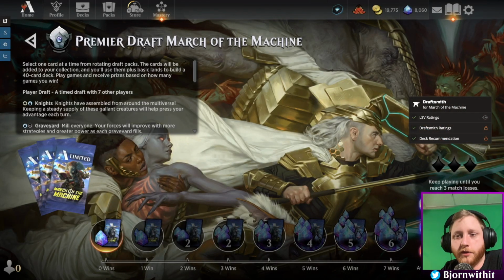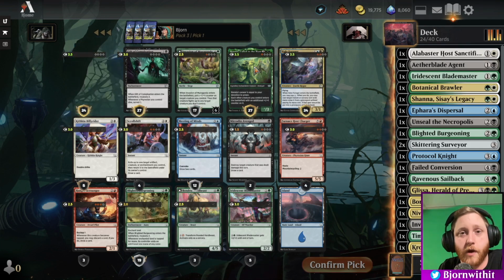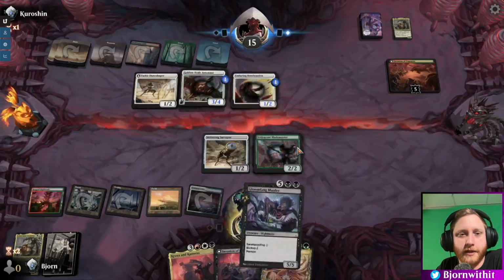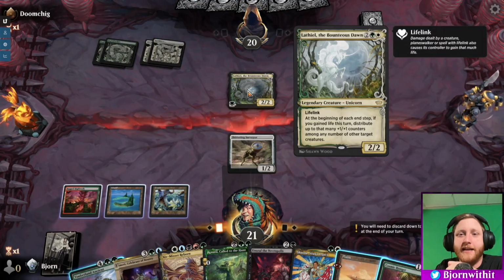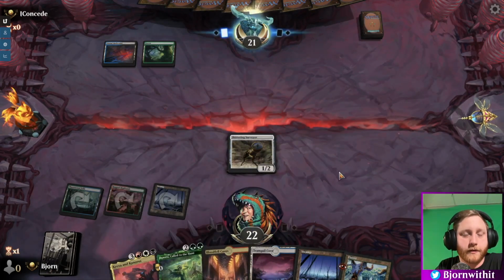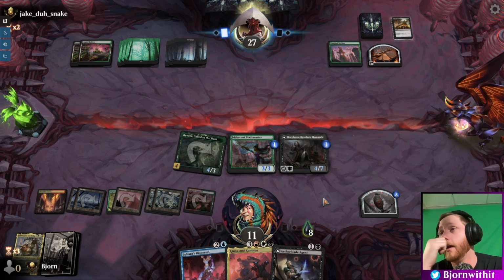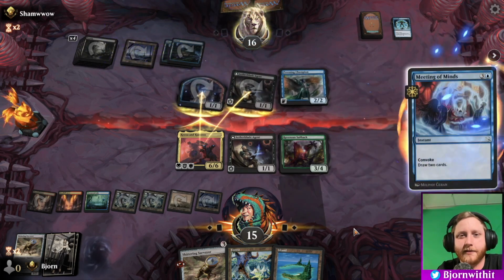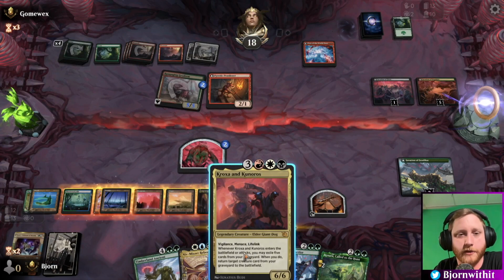Splashing Every Mythic Rare | March Of The Machine Limited w/ Bjornwithit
Elite Gamer Bjornwithit Plays March Of The Machine Limited on Arena

Welcome to the Dive Bar of EDH and D&D, MTGLexicon’s non-competitive EDH/Commander stream mixed with drinks, friends, and other community members. Join us live each Saturday around 5-6pm PST for EDH and every other Friday for our bi-weekly game of D&D around 6pm PST.

►►   Twitch Subs and Patrons gain access to additional channels

Intro Music: Empress Quinn - What If We Were A Garage Band
Outro Music: Toby Fox - Can You Really Call This A Hotel, I Didn't Receive A Mint On My Pillow Or Anything